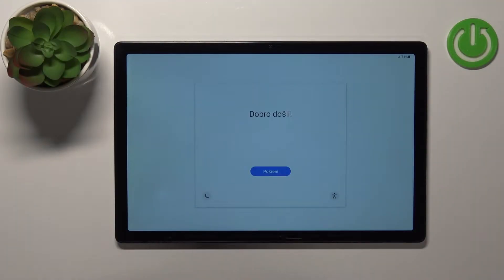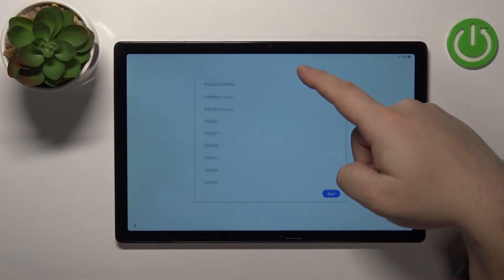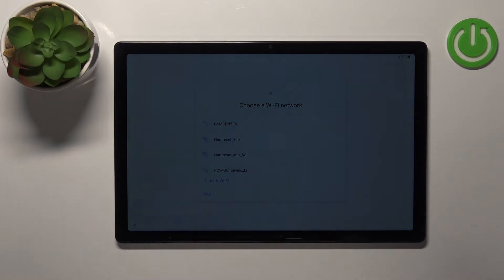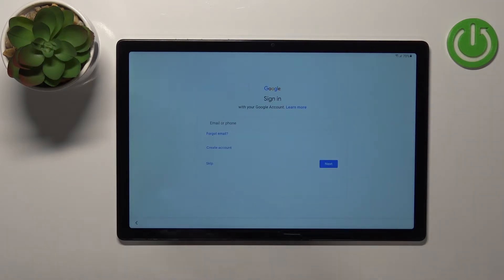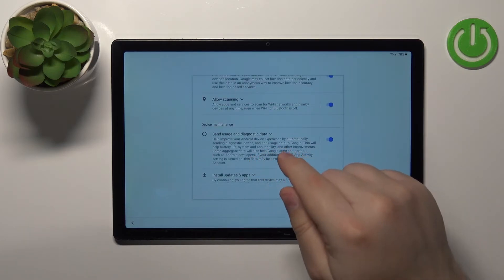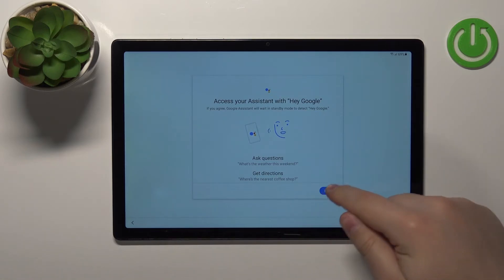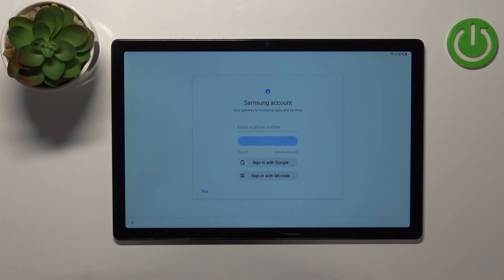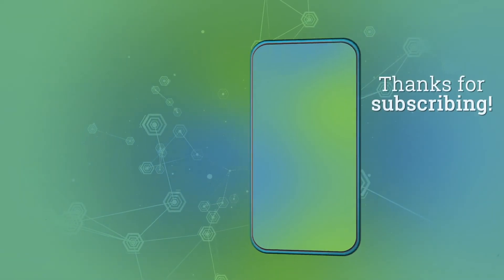Samsung Galaxy Tab A8 2022 – First Setup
Hi there! If you bought a new Samsung Galaxy Tab A8 2022 phone and you are just on the way to activate it for the first time, then we suggest you open our video and follow our Expert to set it up correctly and successfully. Since the first setting is very important for every phone, so that you can experience many functions such as google services, networks, date and time setting, the language and more settings you should open our video tutorial. So, let’s get started!

How to Activate Samsung Galaxy Tab A8 2022?
How to Do First Activation of Samsung Galaxy Tab A8 2022?
How to Set Language on Samsung Galaxy Tab A8 2022?